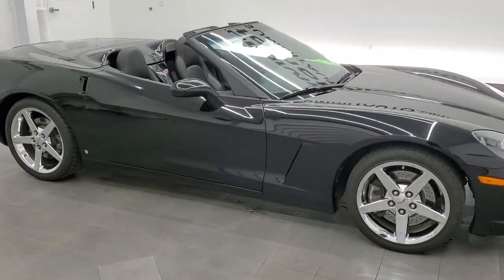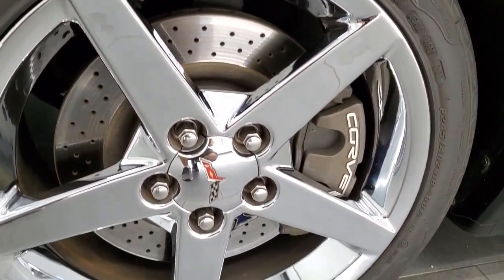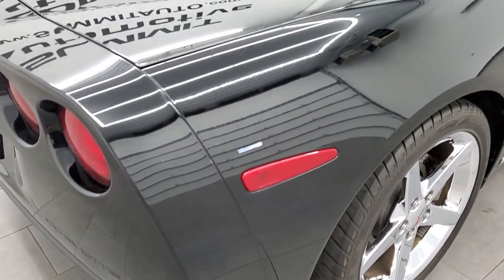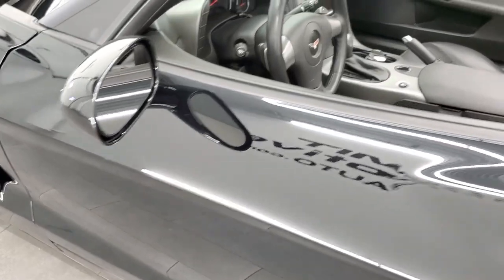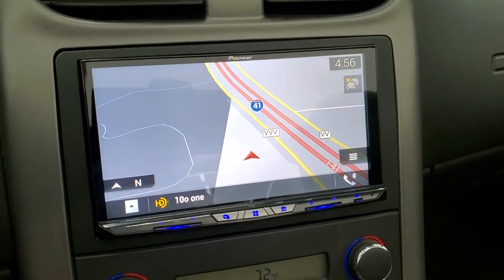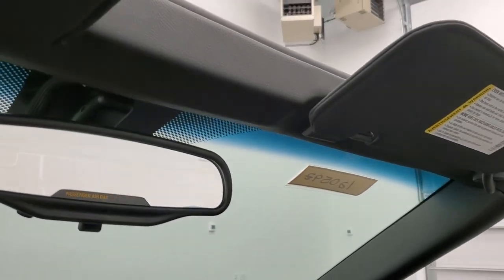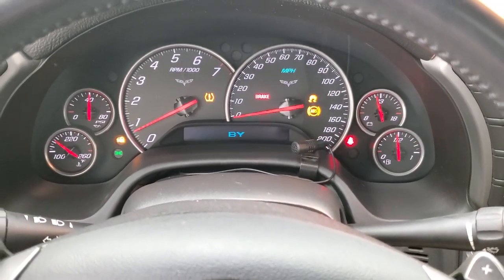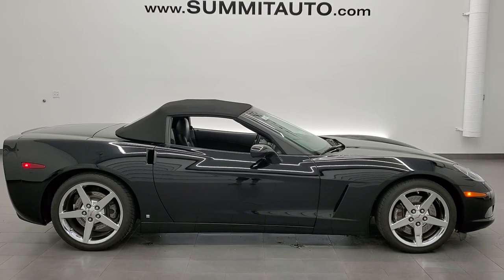2007 CHEVROLET CORVETTE CONVERTIBLE BLACK CLEARCOAT 2LT WALK AROUND REVIEW 12059Z SOLD!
This 2007 CHEVROLET CORVETTE 2LT CONVERTIBLE WITH NAV AND BACKUP CAMERA IN BLACK CLEARCOAT FOR SALE IN FOND DU LAC OSHKOSH WISCONSIN 54935 is the vehicle we did walk around review of today.

Thank you for checking out this video of this 2007 CHEVROLET CORVETTE 2LT CONVERTIBLE WITH NAV AND BACKUP CAMERA IN BLACK CLEARCOAT FOR SALE IN FOND DU LAC OSHKOSH WISCONSIN 54935

STOCK: 12059Z
PRICE: $31,992
MILES: 14,123
MAKE: CHEVROLET
MODEL: CORVETTE
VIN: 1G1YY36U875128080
LOCATION: FOND DU LAC OSHKOSH WISCONSIN, 54937 TRUCKS ON 41

CLEAN TITLE HISTORY! 6.0 Liter V8 Engine, 400 Horsepower, Two Door Convertible, LT2 Package 2LT LT, Automatic Transmission Center Console Shifter, Rear Wheel Drive RWD 4x2 Two Wheel Drive, Selective Ride with Tour and Sport Modes, Pioneer GPS Navigation System, Reverse Backup Camera Rearview Camera, Dual Rear Exhaust, Dual Power Seats, Non Smoker, Black Ebony Leather Seats, Bucket Seats, Power Mirrors, Stabilitrak Traction Control, Goodyear Eagle F1 P285/35 ZR19 Rear Tires and P245/40 ZR18 Front Tires, Chromed Alloy Rims Premium Wheels, Four Wheel Disc Brakes, Fog Lights, HID High Intensity Discharge Headlights, Chrome Tipped Exhaust, AM / FM Radio Tuner, CD Player, Bluetooth, Hands-Free Phone Controls Blue Tooth, Auxiliary MP3 Jack Portable Audio Connection, USB Jack Portable Audio Connection, Keyless Entry System, Push Button Start, Rear Window Defroster, Driver and Passenger Front Air Bags, Side Curtain Air Bags SRS Safety Restraint System, Compass, Outside Temperature Display and Mileage Display, Dual Multi-Zone Climate Control , Factory Floormats, Air Conditioning AC, Cruise Control, Power Locks, Power Windows, Tilt Steering Wheel, Automatic Headlights Autolamp, Black, CLEAN AUTOCHECK! Very very clean inside and out! This is one of the sharpest 2007 Chevrolet Corvette cars we have ever had on our lot! Make your move before this super clean ride is gone!

STOCK: 12059Z
PRICE: $31,992
MILES: 14,123
MAKE: CHEVROLET
MODEL: CORVETTE
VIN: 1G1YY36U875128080